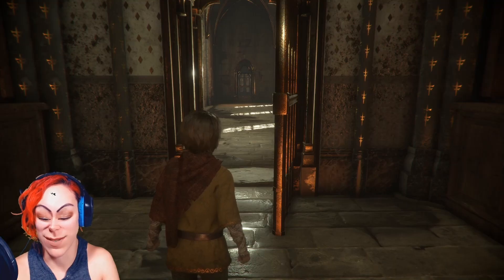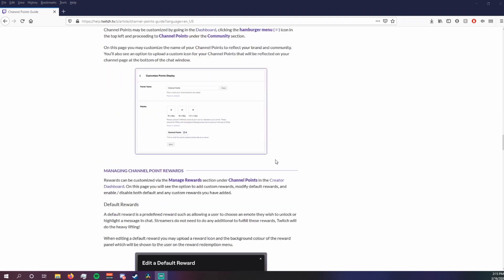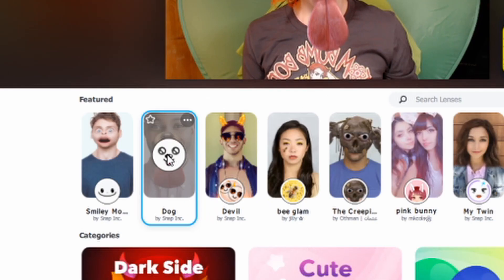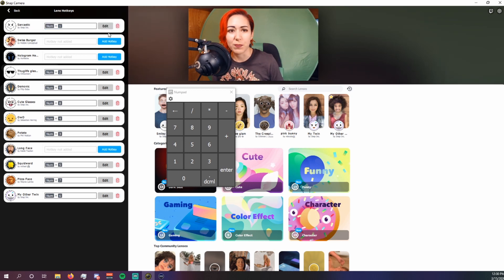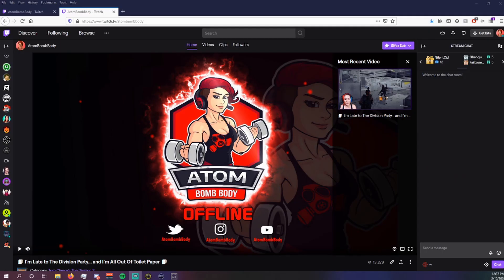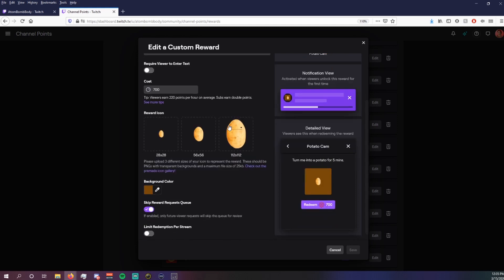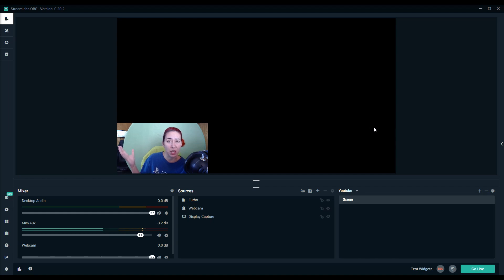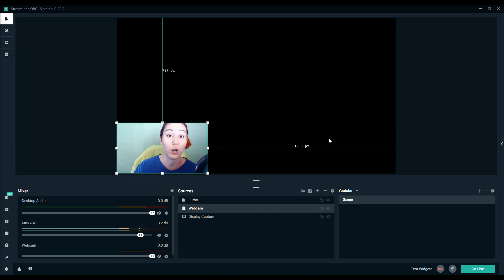How To Use Snap Camera On Your Live Stream ▹ Increase Engagement On Twitch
Snap Camera is a hilarious tool you can use to encourage your viewers to stick around and spend their channel points! Expect many future clipable moments!

ABOUT ME
My name is Atom Bomb Body and I started off as a geeky ex-bodybuilder turned figure model, content creator, Twitch streamer and cosplayer.